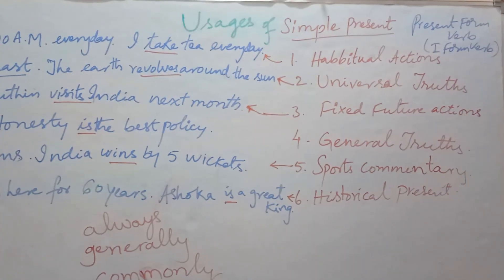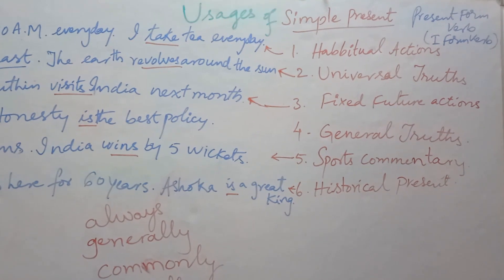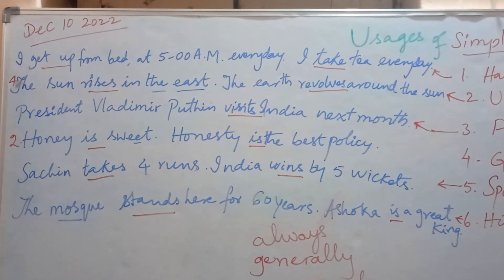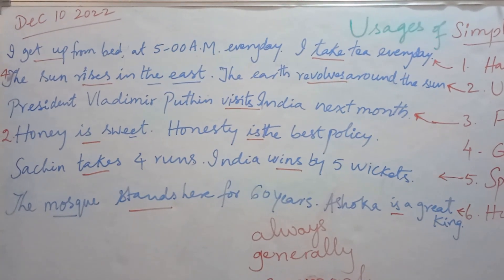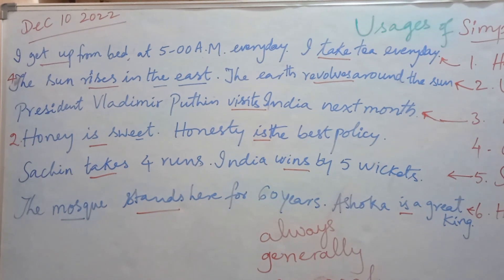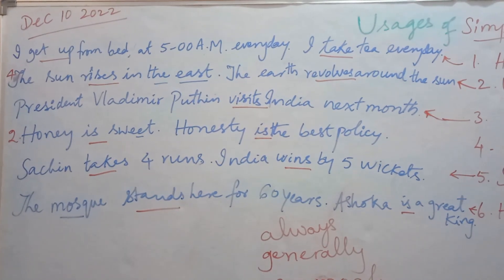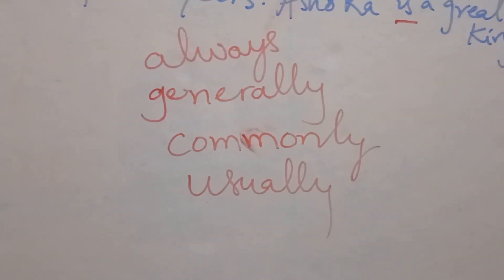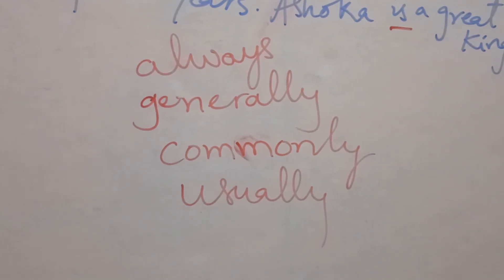Simple Present Tense and its Usages